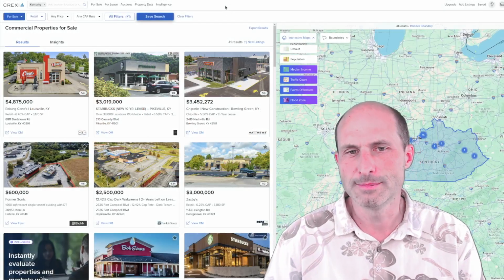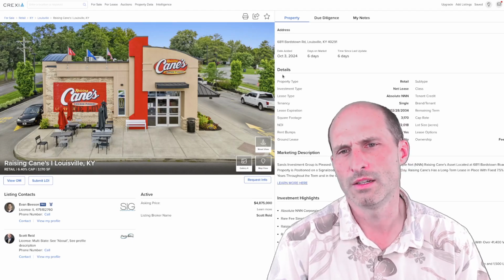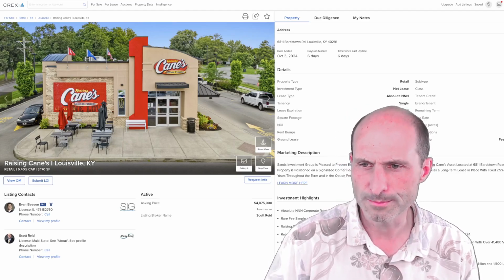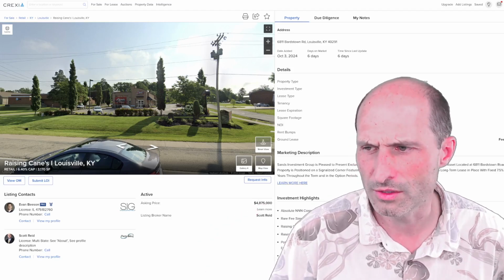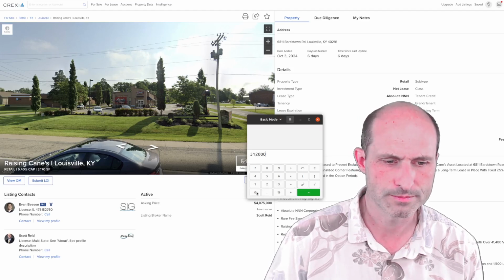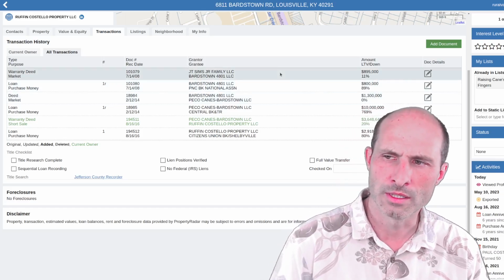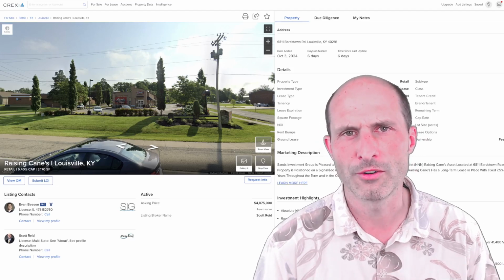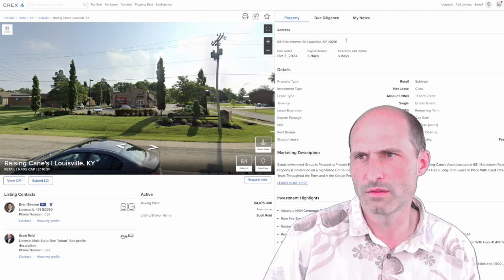My ABSOLUTE FAVORITE way to invest in today’s market